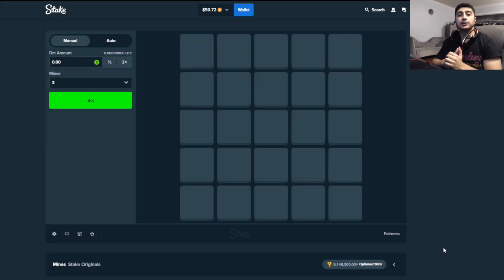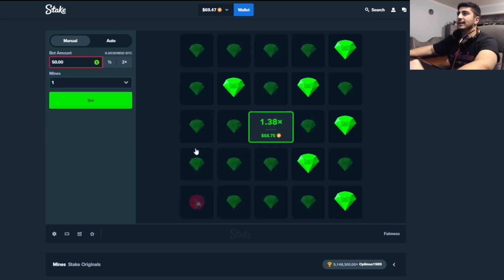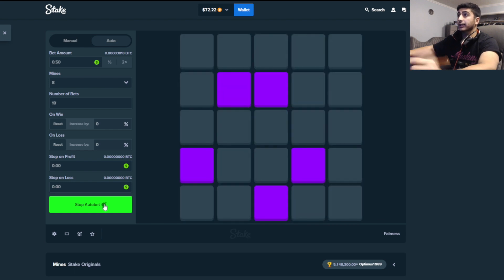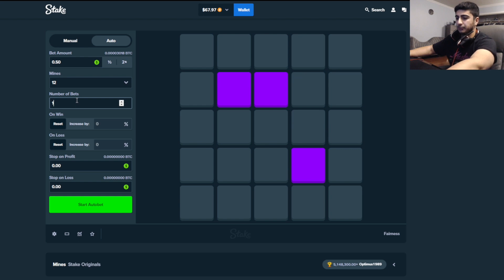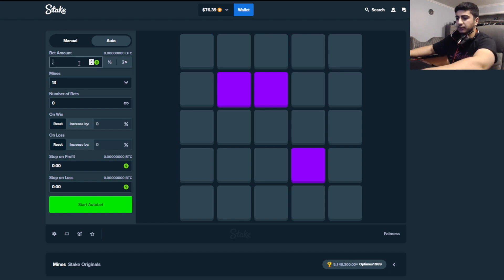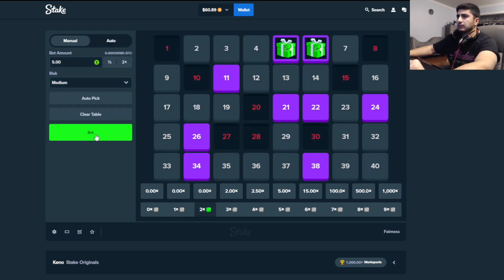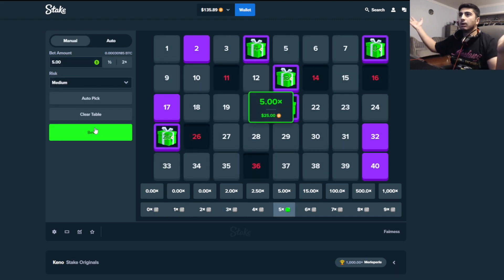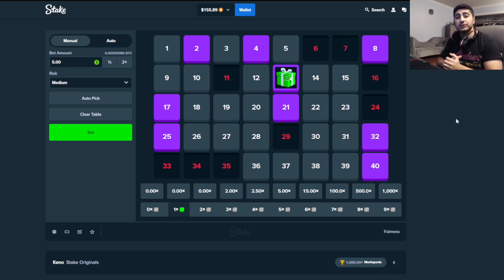$50 To $150 Challenge On Stake! (Success)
Signup using code 'thegambler1999' on stake to receive a free $7 reload + VIP benefits!